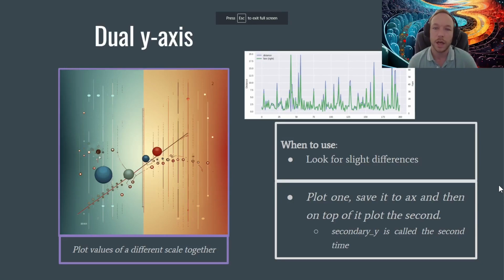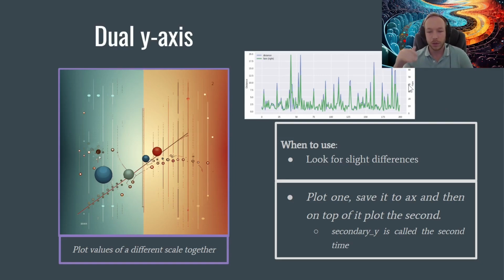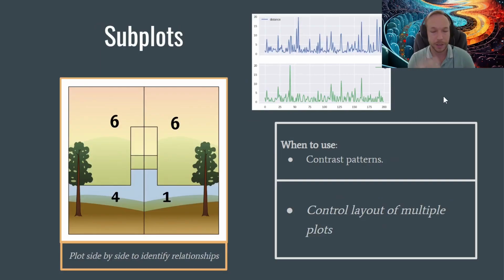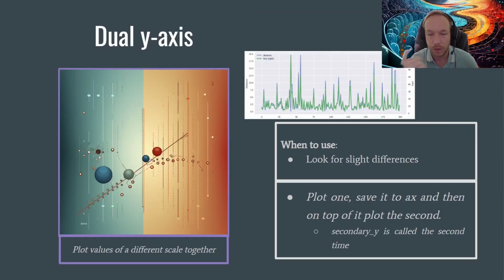Python Data Analysis Bootcamp - class 03 08 Dual Y-axis plotting and Subplots in Pandas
Python Data Analysis Downloaded Content at DataSimple.education

Dual y-axis plotting in pandas involves the creation of a plot (typically the first one) and then saving it to an axes object using the ax parameter. Subsequently, you can overlay a second plot on top of the first one, specifying the secondary y-axis using the secondary_y parameter when plotting the second dataset. This approach allows you to effectively visualize and compare two different sets of data with distinct scales on the same graph, providing valuable insights into their relationships.